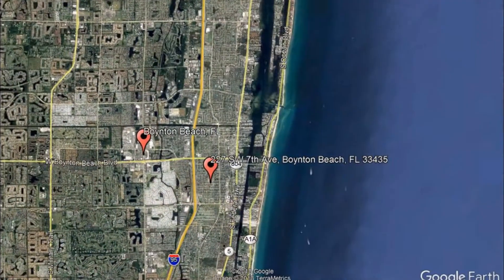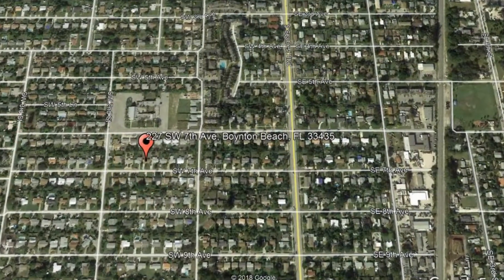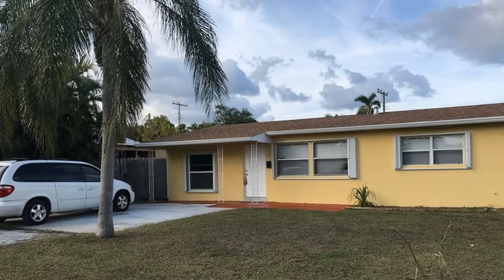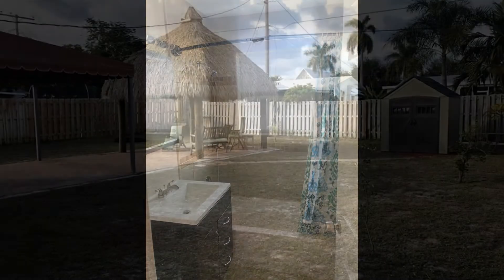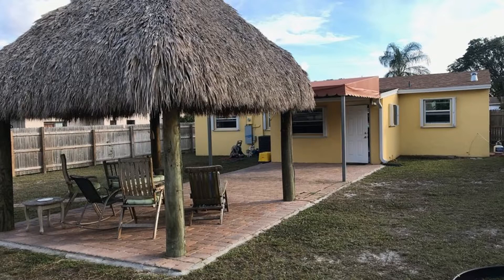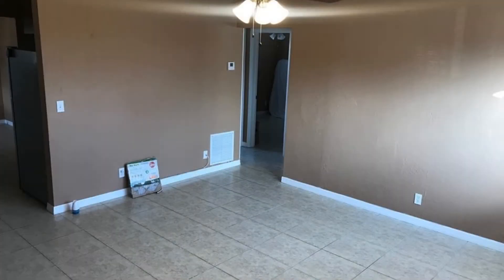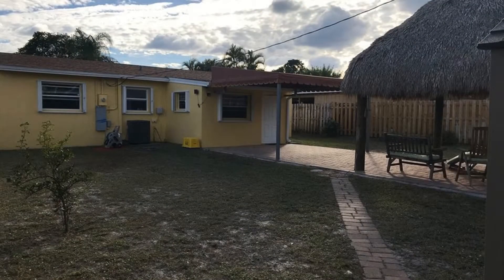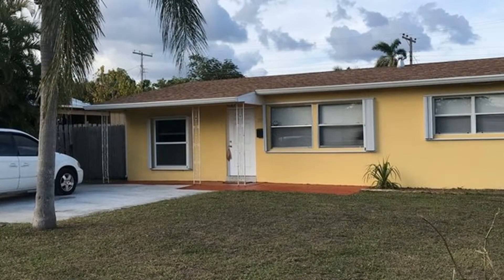Boynton Beach Homes for Rent 3BR/2BA by Boynton Beach Property Management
to know more about Home Property Management and BoyntonBeachPropertyManagement. See our available listings! You can also call us or visit our office at

8259 N Military Trl #1, Palm Beach Gardens, FL 33410, USA

One of our BoyntonBeachHomesForRent is a beautiful 3-bedroom, 2-bathroom, single-story home in Boynton Beach. This home has a spacious living room. Its kitchen has ample countertop space, cabinets for storage, and stainless-steel appliances. The bedrooms are all nicely sized, and the bathrooms are well-maintained. This home has a spacious front lawn and a large backyard. It also features a gazebo and an awning - perfect for relaxation. There's also a laundry room with a washer and a dryer. It also comes with a shed for your storage needs. This could be your next perfect home! Don't miss your chance.

Think one of our wonderful houses for rent in Boynton Beach is right for you? Give our professional Boynton Beach property managers a call today! Know someone who might be interested in one of our Boynton Beach homes for rent instead?

Get only the best and professional property management in Boynton Beach with us at HomePropertyManagement! Learn more about us and our services and learn more about property management in Boynton Beach

Your reviews help keep our business thriving. Please take a moment and share your experience